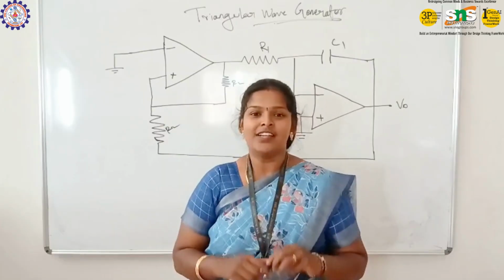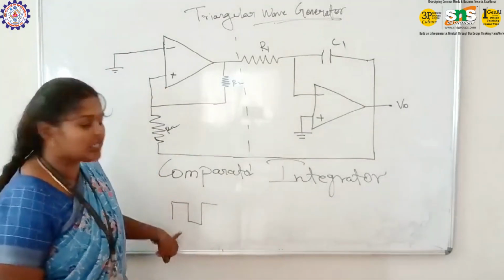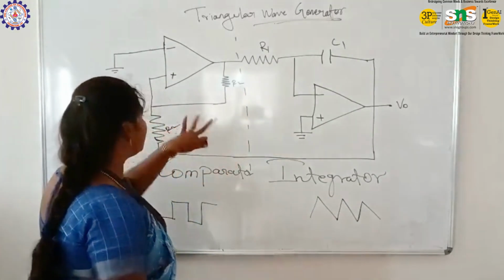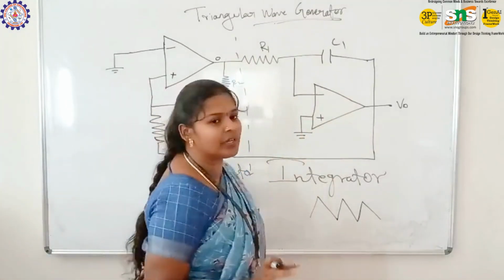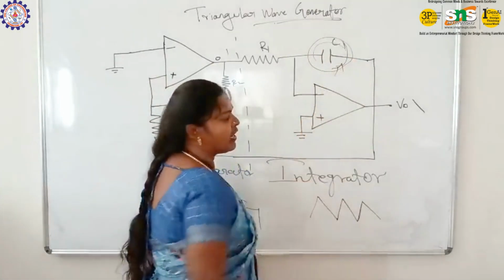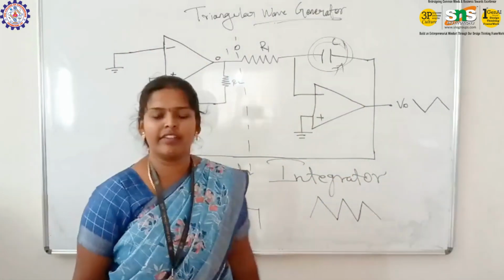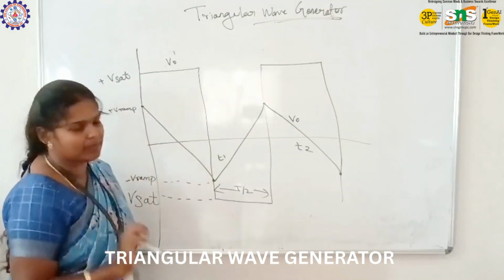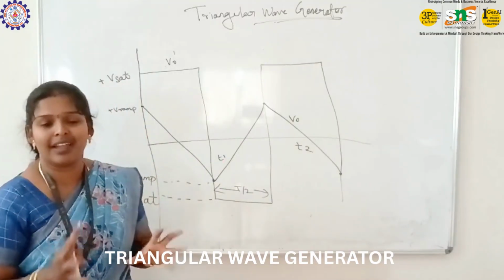TRIANGULAR WAVE GENERATOR session 1 | LIC | SNS Institutions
In Session 2, we analyze the working principle of the Triangular Wave Generator circuit. The comparator toggles output states, driving the integrator to produce a continuous triangular waveform. We discuss component selection, frequency control, and waveform symmetry, emphasizing the op-amp’s role in achieving consistent, precise output in analog applications.